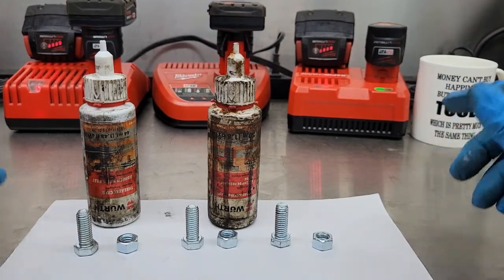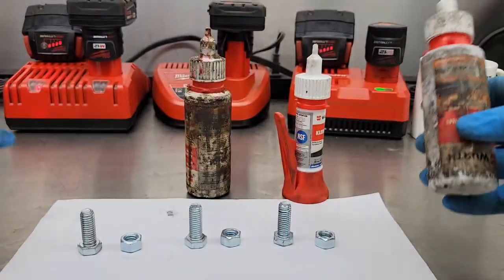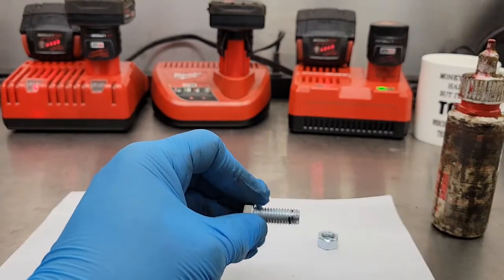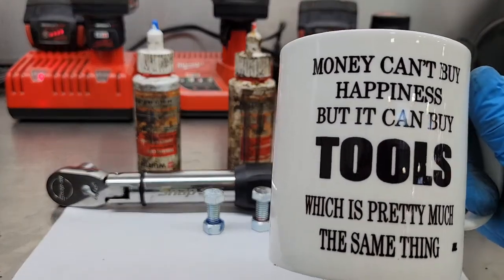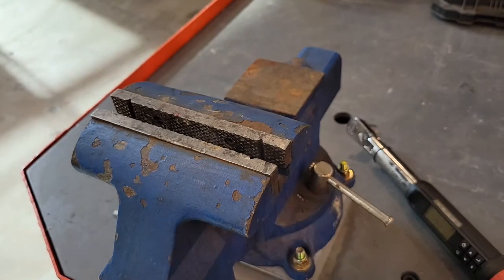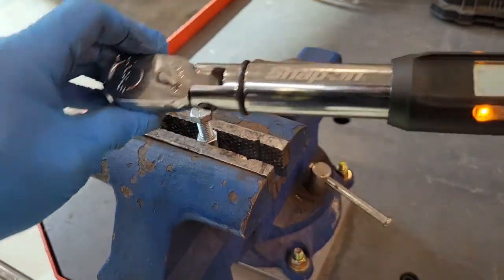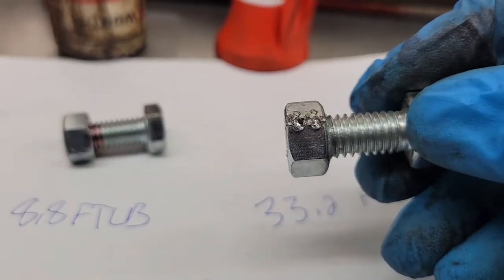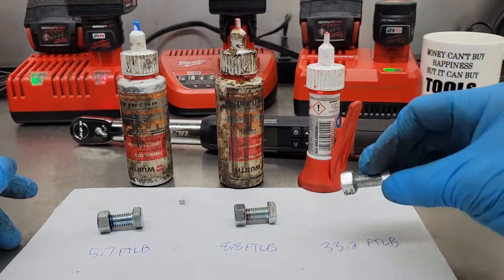Testing the Strength of Thread Locker - Red vs Blue vs Super Glue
Thread Locker Torque Test. Red vs Blue vs Super Glue ?  How Strong Is It ?

In this video I put blue and red thread locker on bolts and start nuts on them. I then let the thread locker dry for 24 hours. After that I use my Snap On digital torque wrench to measure how much torque it takes to break the thread lockers bond. I also do the same thing with super glue. Will super glue work as a substitute if you're out of thread locker? How much stronger is red than blue thread locker? How Strong is super glue? Watch and find out. You might be surprised.